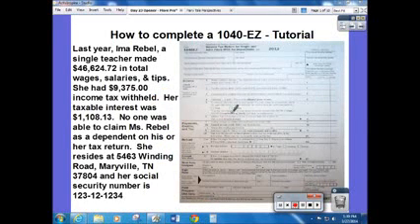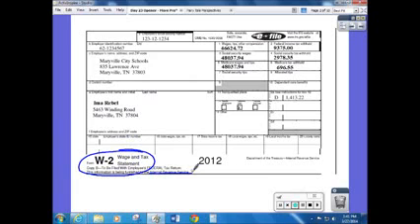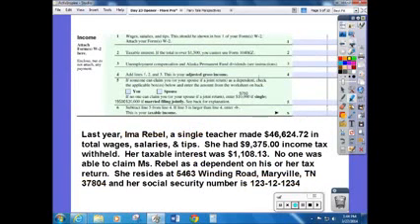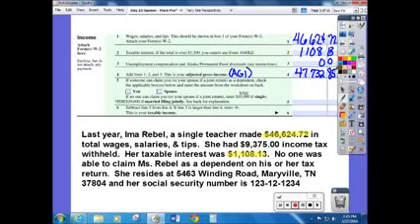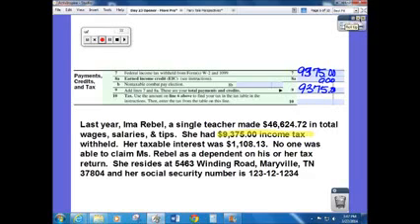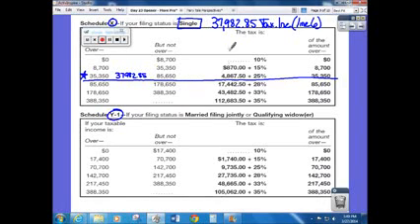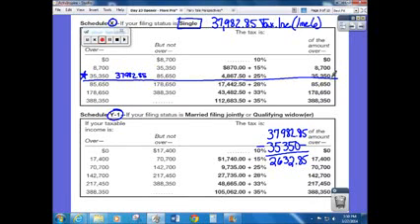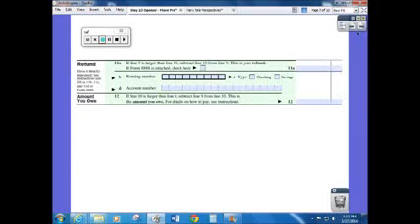Tips & Advice for Income Tax Deductions : Why you Should File your Income Taxes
Please visit this link for expert tax advice.
    Research tax relief companies online at
Description.